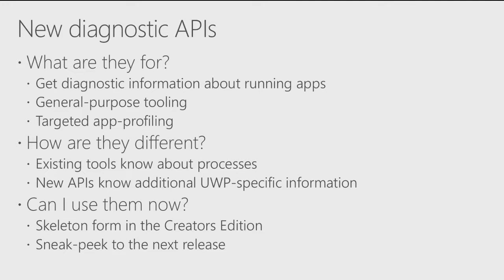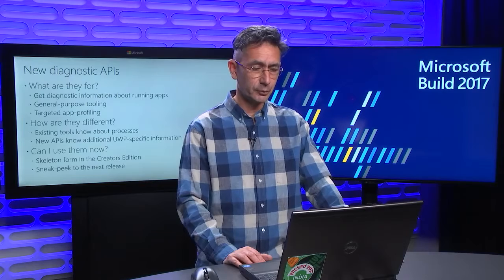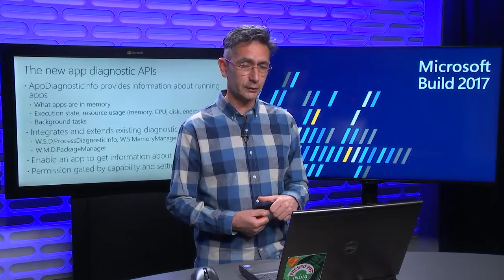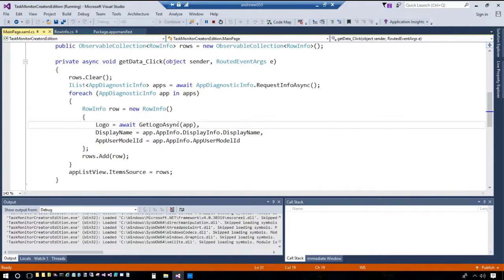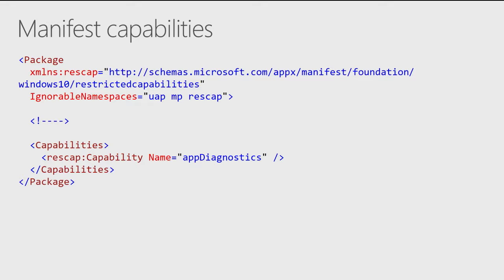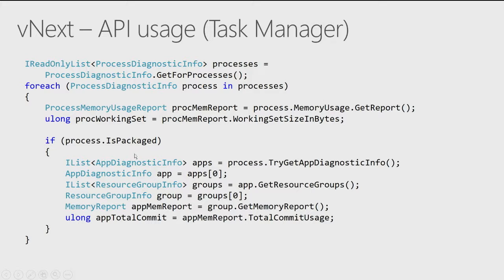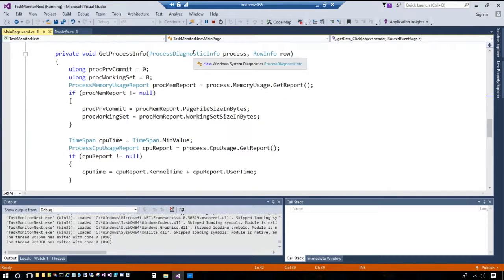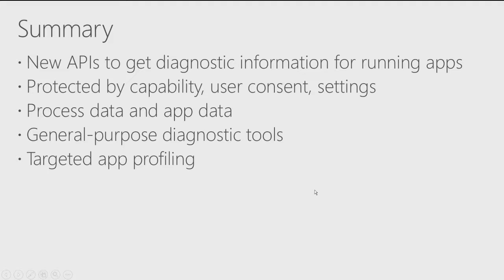Build 2017 App Diagnostics #1 The new App Diagnostics APIs